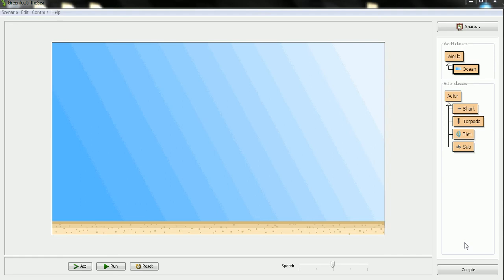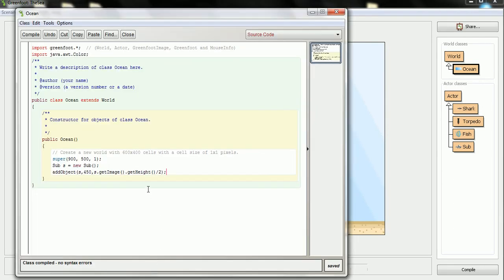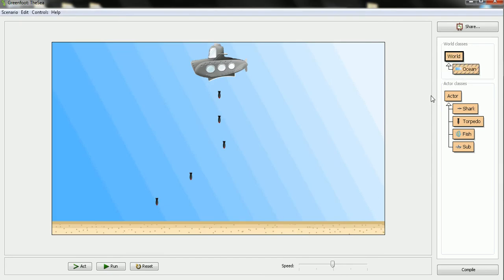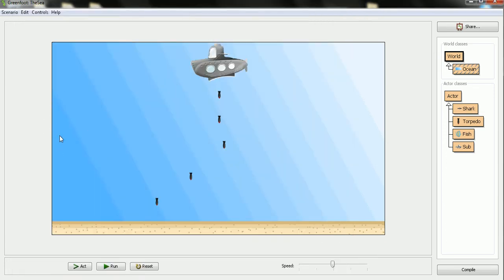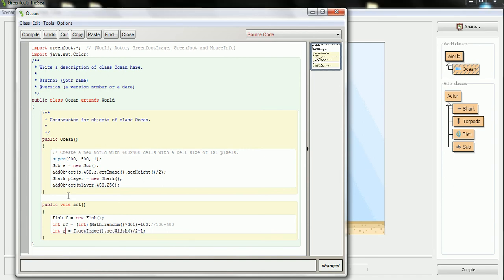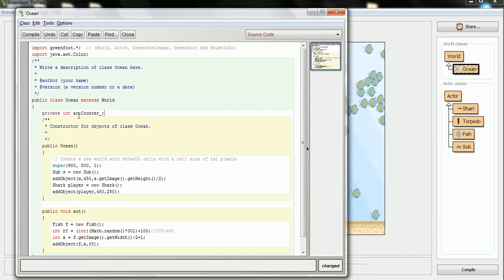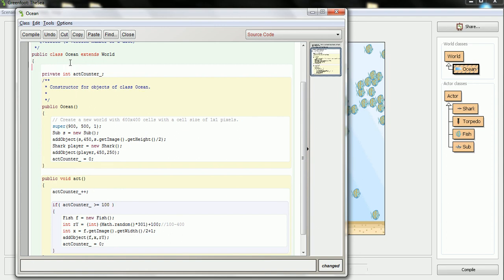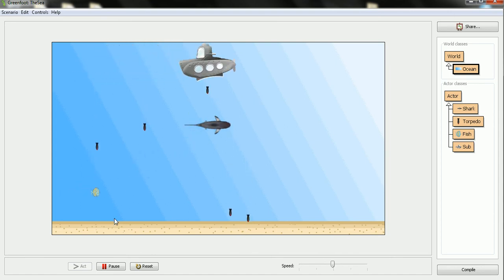Mr Joyce - Computer Science - Greenfoot Ocean Class (Ocean Scenario part 5)